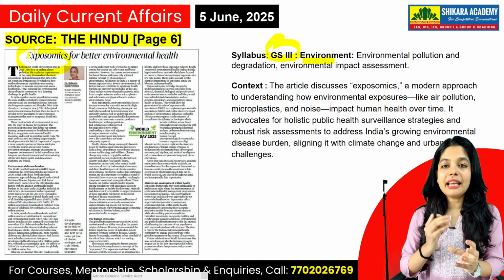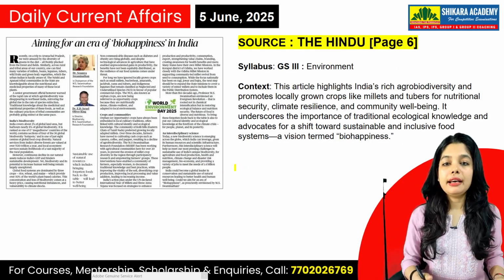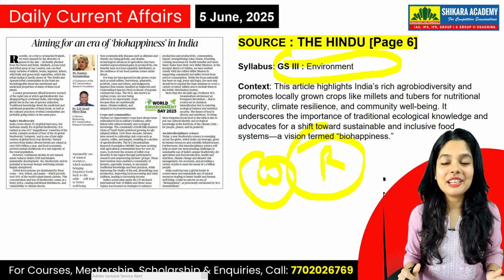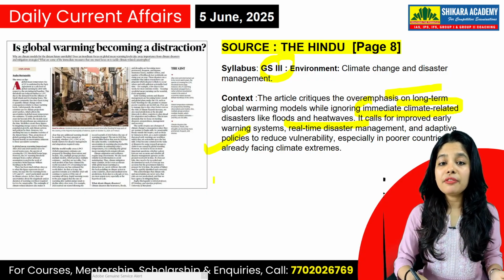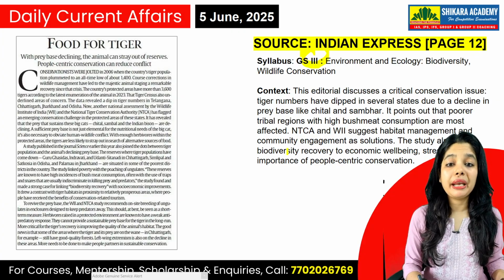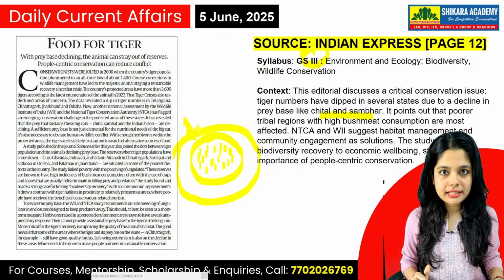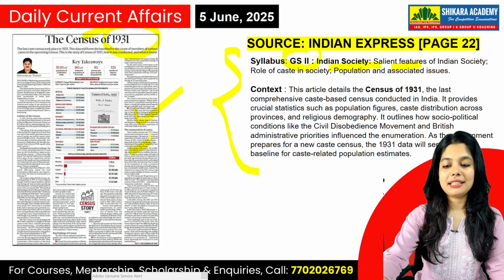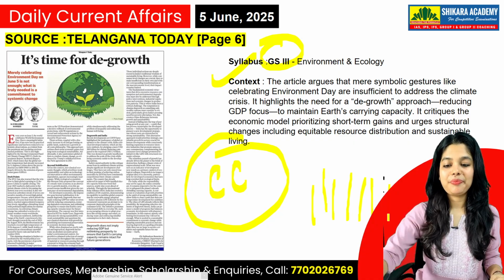5th June Current Affairs | Daily Current Affairs | Current Affairs for UPSC | Daily News Analysis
5th June Current Affairs | Daily Current Affairs | Current Affairs for UPSC | Daily News Analysis,  UPSC, TSPSC All Groups, APPSC All Groups & other competitive exams

The Hindu :
Exposomics for better environmental health
Aiming for an era of biohappiness in India
Is Global warming becoming a distraction?

 INDIAN EXPRESS :
On the Green Track
Food for Tiger
The Census of 1931

 Telangana Today :
It's Time for de- Growth
Pasula Sitaramulu : Forgotten Tribal Freedom Fighter
1. Indian Railways and the Green Revolution: Moving Towards Net Zero
2. Tiger Conservation: Addressing Prey Base Decline
3. The 1931 Census of India
4. Exposomics: A Key to Improving Environmental Health
5. India's Biowealth: Towards Sustainable Food Security and Environmental Well-being
6. Global Warming: A Distraction from Disaster Preparedness and Mitigation?
7. Pasula Sitaramulu: The Forgotten Tribal Freedom Fighter of Telangana
8. De-growth: A Call for Systemic Change for Environmental Sustainability

Prepare for UPSC/TSPSC/APPSC with expert guidance from award-winning mentor Mrs. Deepika Reddy Madam.

Shikara Academy was founded and led by Telangana state awardee for "Empowerment of Rural Youth in Current Affairs” Mrs. Deepika Reddy mam a mentor and distinguished educator for Indian polity.